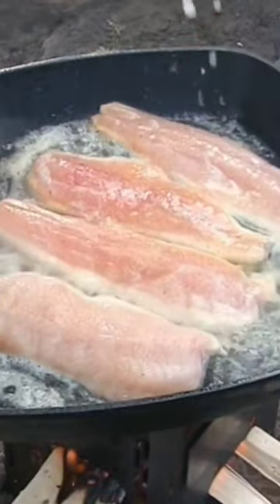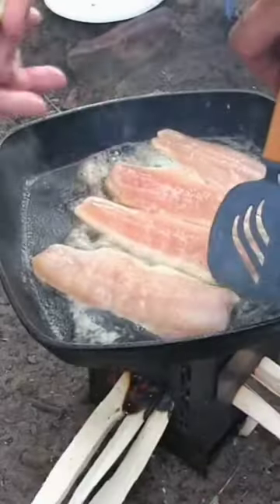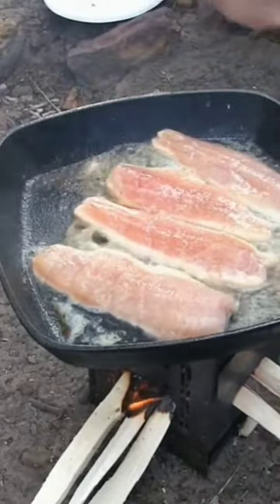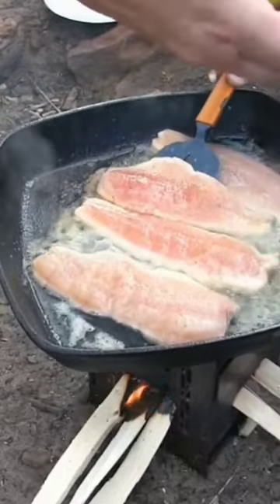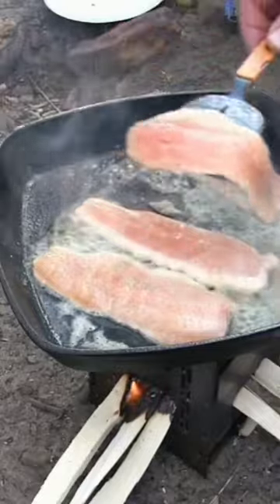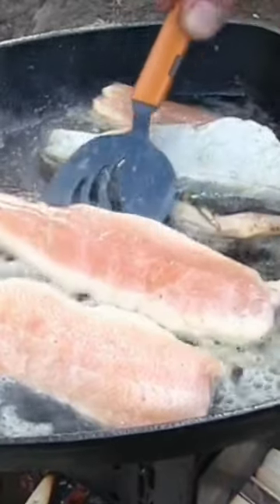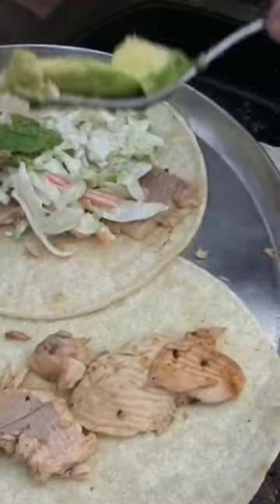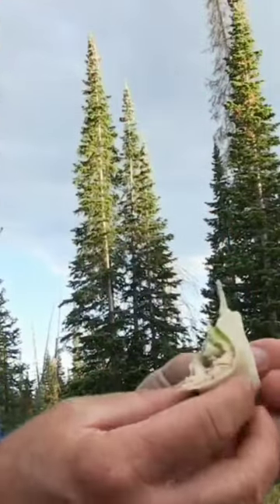Fresh caught trout tacos cooked on original genuine Firebox Stove camping food never had it so good!